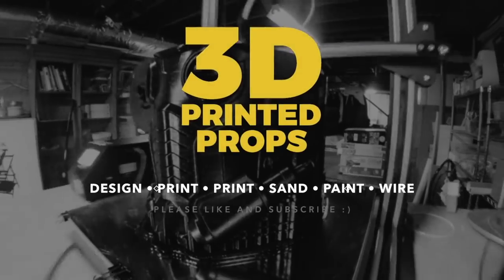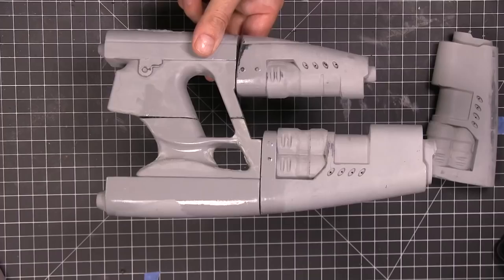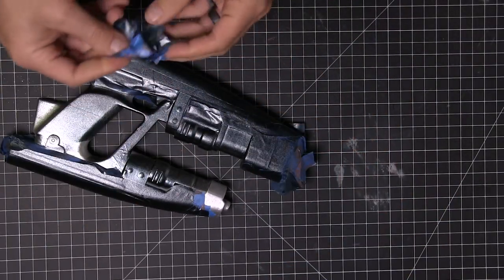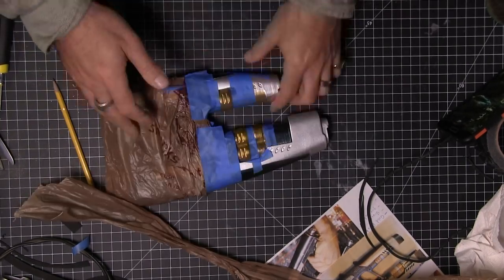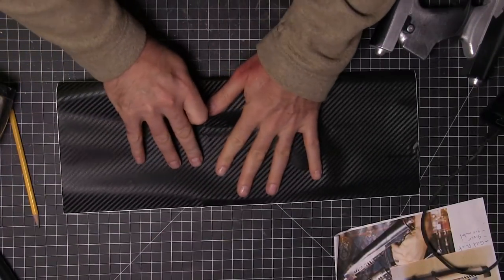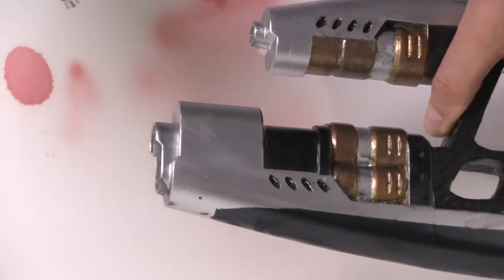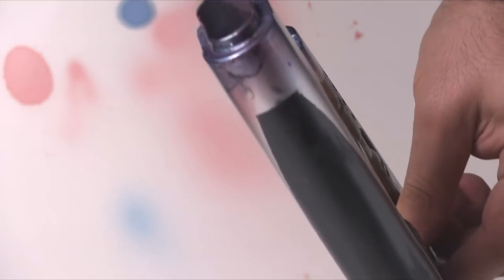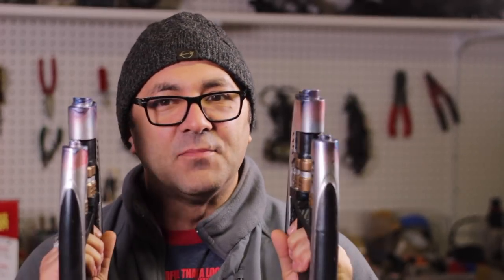Star-lord Blaster 3D Print and Build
Creality3D CR - 10 3D Desktop DIY Printer - 399.99

Anycubic I3 MEGA Full Metal Frame FDM 3D Printer - 379.99